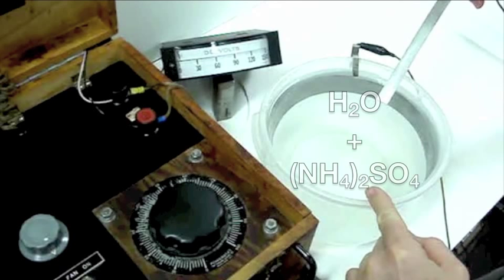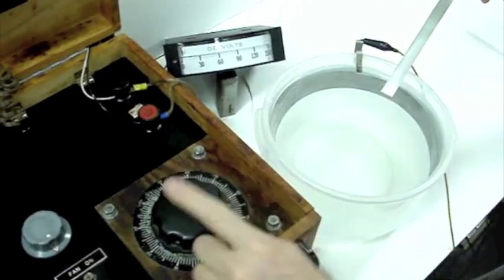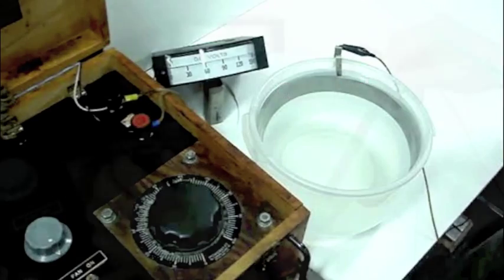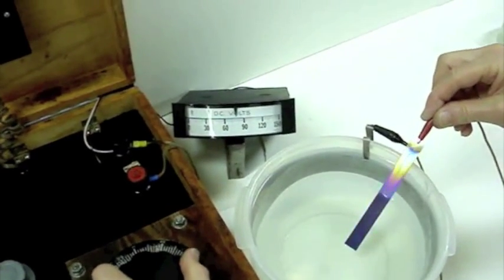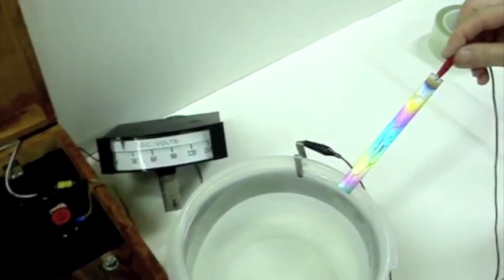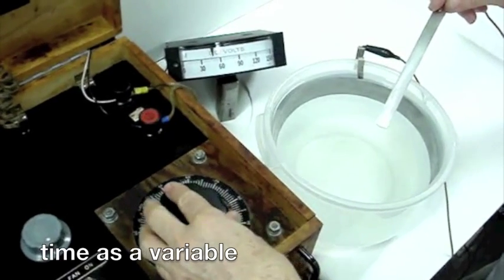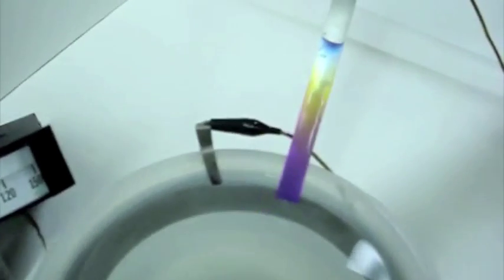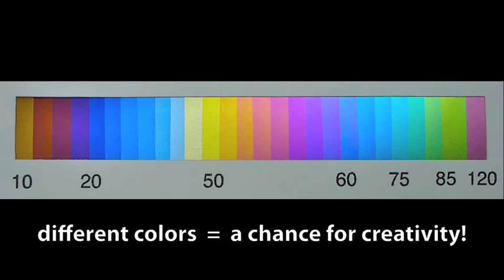Anodizing Titanium and Niobium: Science and Art Combined!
and Chris Boothe demonstrate the coloring of titanium and niobium through electrical anodizing. A process combining science and art, it is used in the creation of titanium wedding rings and other titanium jewelry.

When electricity is used to create colors on niobium and titanium, the process is called anodizing. During anodizing, the metal is immersed into an electrolytic bath through which an electric current is passed, causing an oxide layer to form on the surface of the metal.

Light striking the surface of the oxide layer and the metal below will result in two refracted light rays which reinforce each other and produce different colors depending on the thickness of the oxide layer. This phenomenon, called optical interference, is responsible for holographic images and the iridescent colors in butterfly wings and soap bubbles. The colors are called interference colors, and were first described by Issac Newton in the 1670s.